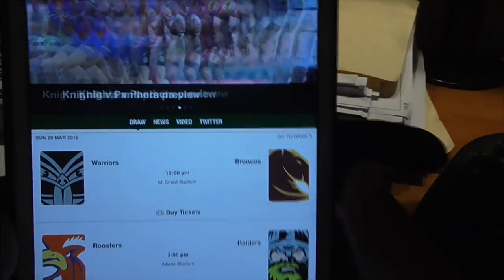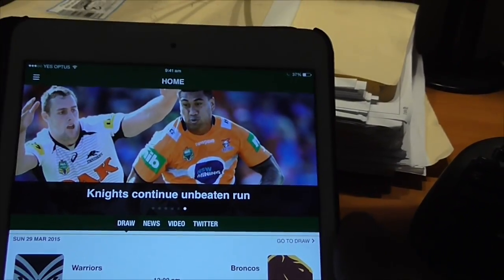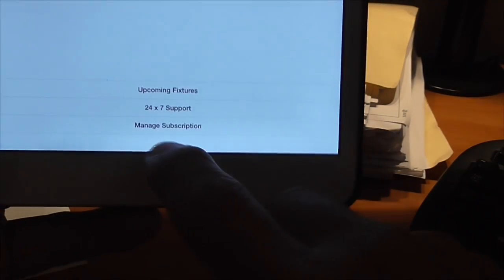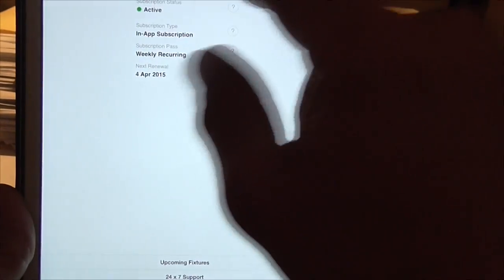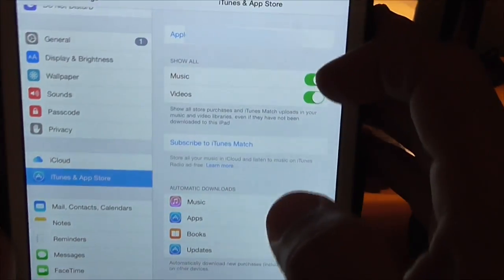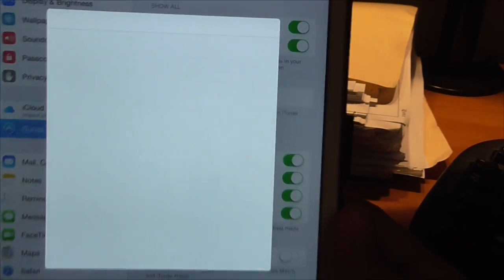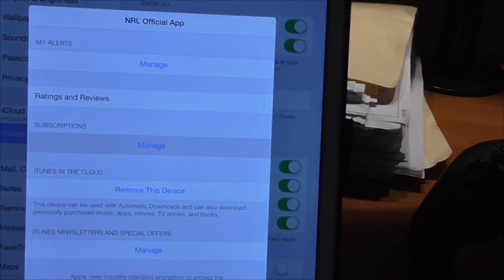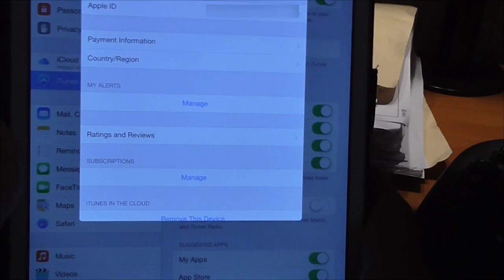NRL App Australia how to cancel subscription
This is a tutorial on how to cancel your subscription of the Telstra NRL App on Iphone